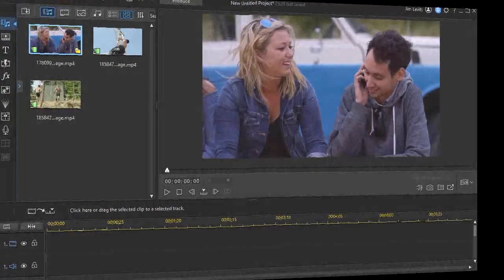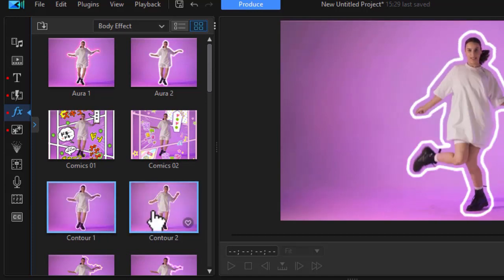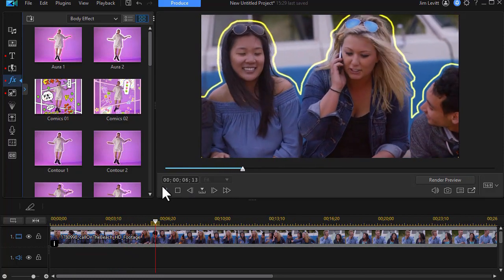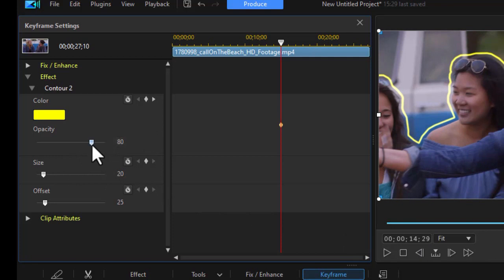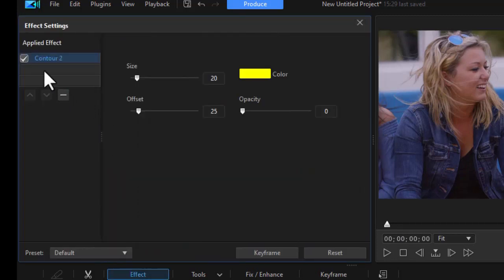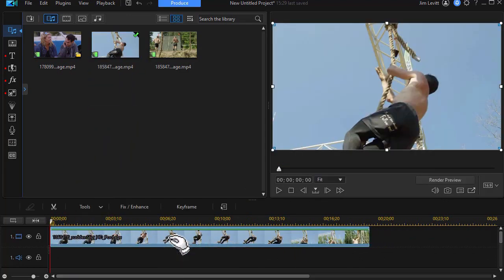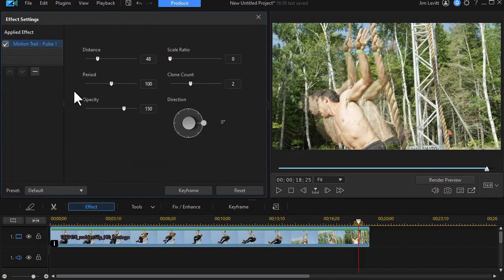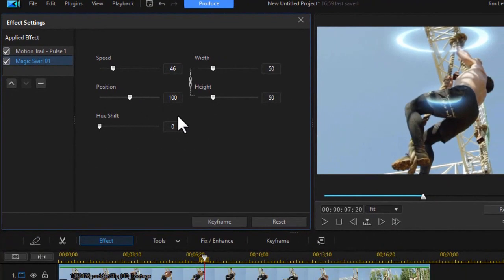Tips on working with the Body Effects in the FX Room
Cyberlink introduced a set of Body Effect special effects for subscriber to PD 365. We show you some of the ways to incorporate these special effects into your productions in this tutorial.